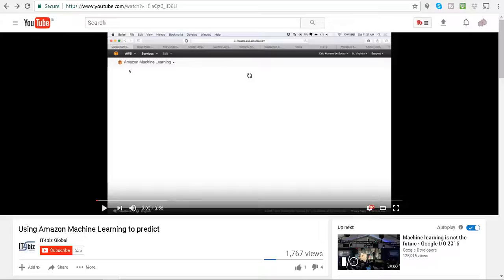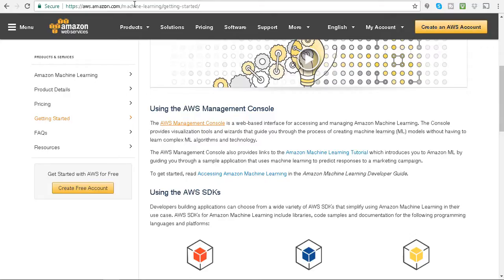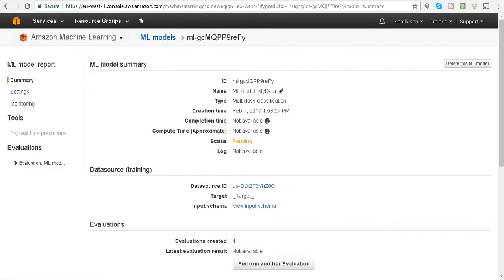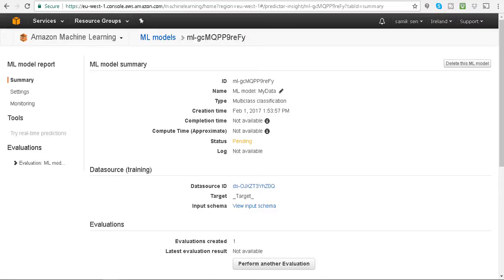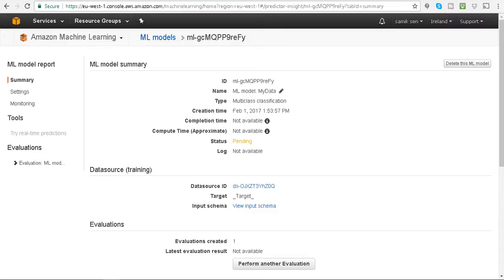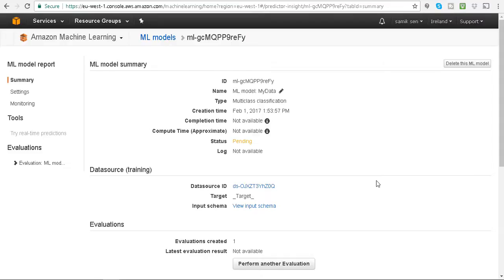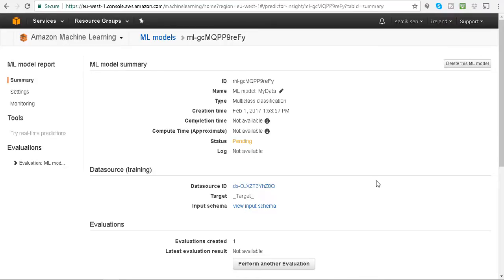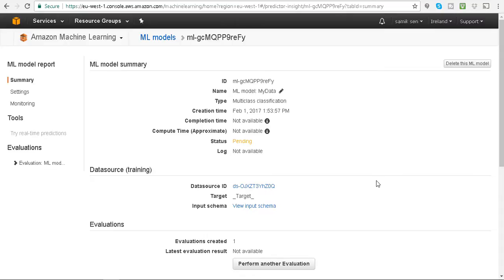Amazon Machine Learning applied to Premier League Football Betting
Just came across this video on Amazon Machine Learning
and had some time to kill so thought I'd give it a go?

Basically, you can just load in the data and it then does all the
work for you? Using its collection of models to try to find
the best solution.

It is working away at it in the background as I type so interested to
see what it can come up compared with r and its machine
learning libraries which are pretty awesome.

This is handy in that I don't have to do anything. Just upload the
datafile and let the computer see what it can do?